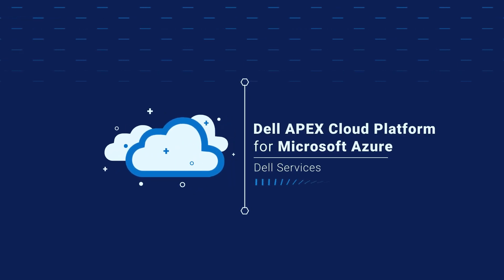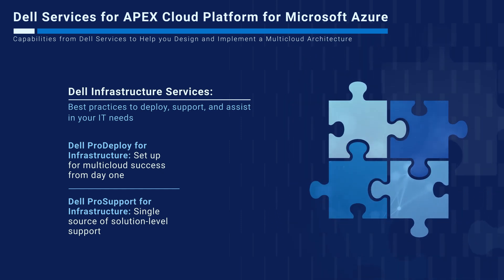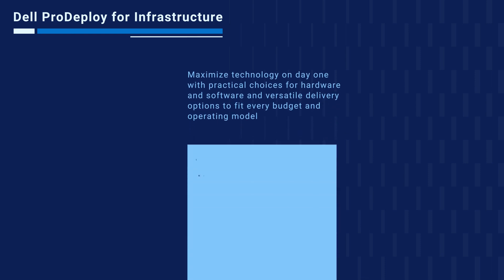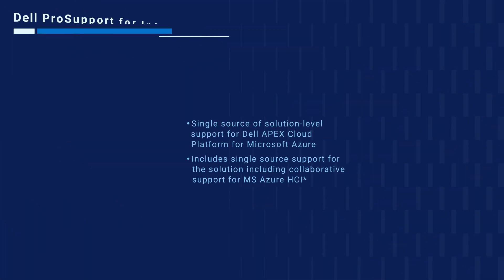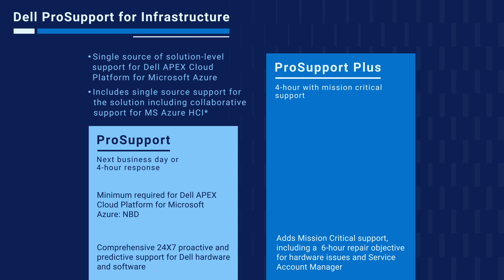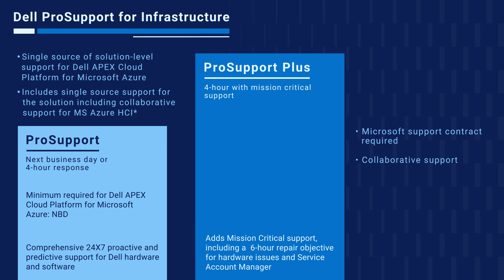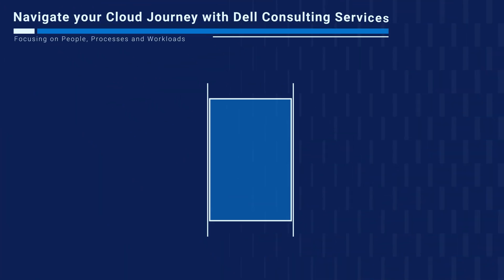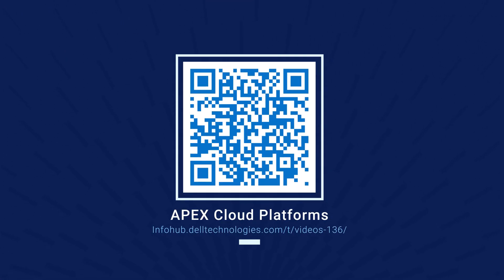ACP for MS Azure – Dell Services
Learn about the Dell services offerings for Dell APEX Cloud Platform for Microsoft Azure.